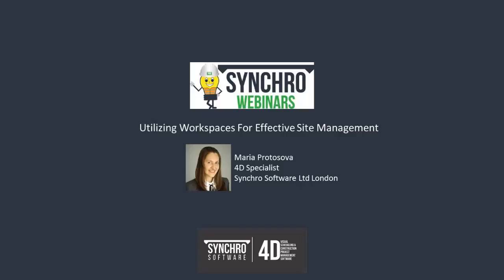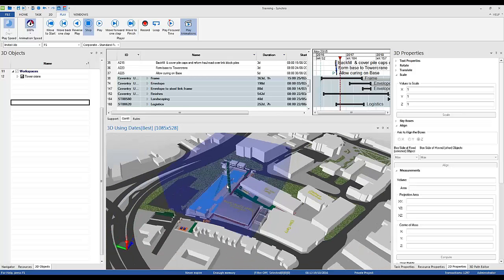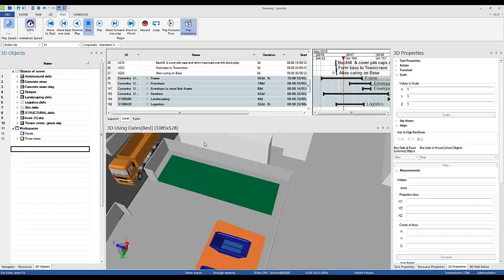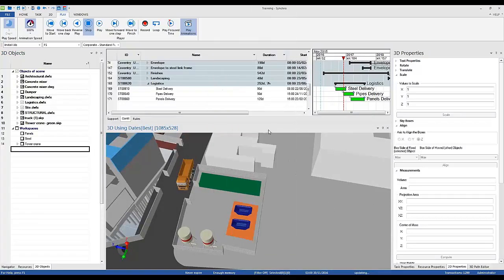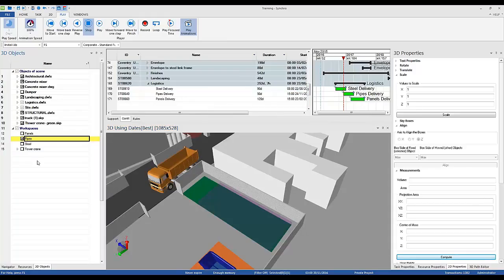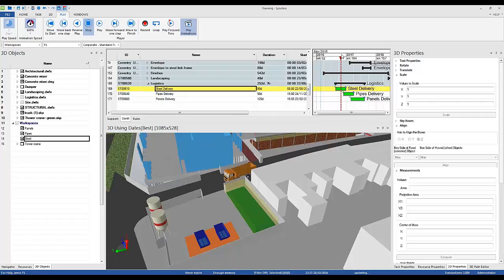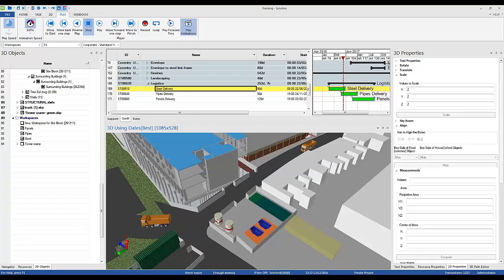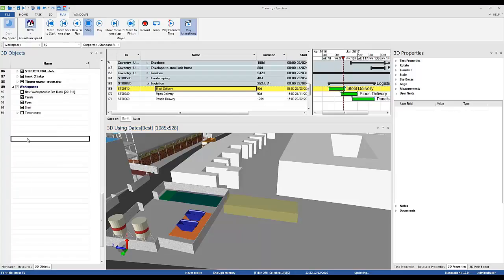Webinar: Utilizing Workspaces for Effective Construction Site Management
Managing activity workspace is challenging due to the dynamic nature of construction which impacts both the project duration as well as safety.  Synchro PRO allows you to easily create, analyze and manage workspace conflicts.